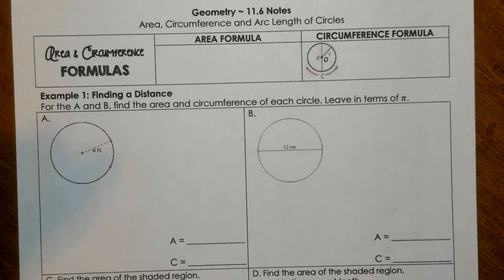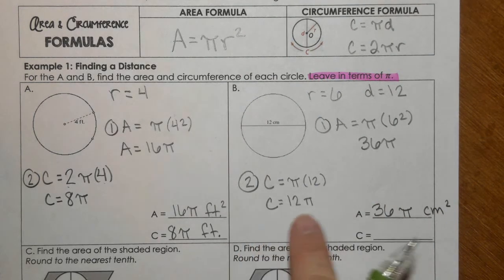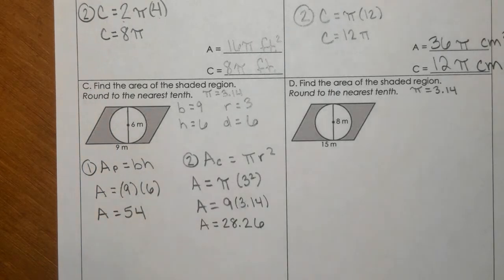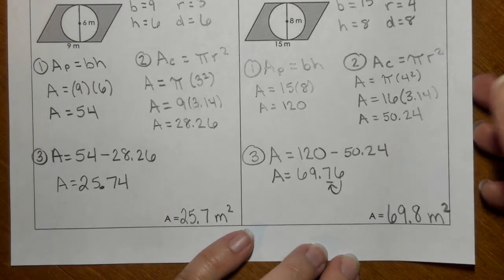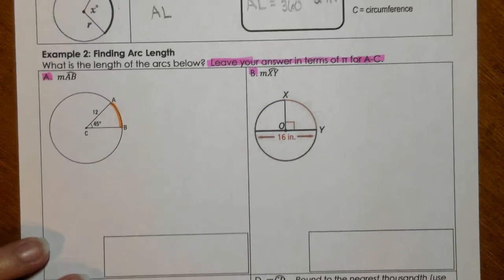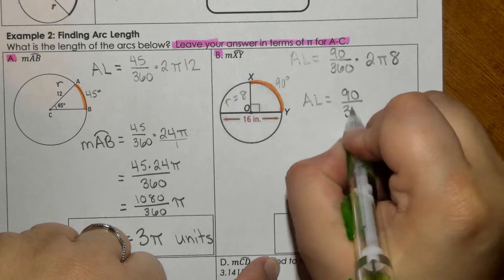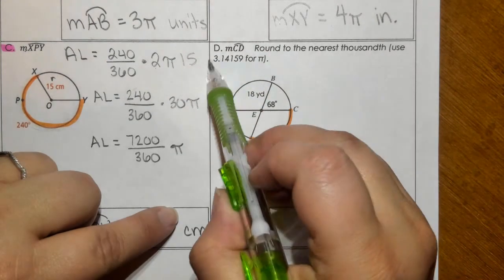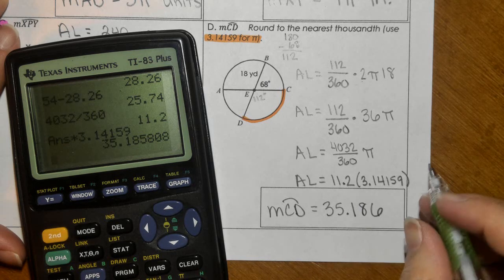Geom - 11.6 Notes [Area, Circumference, and Arc Length of Circles]